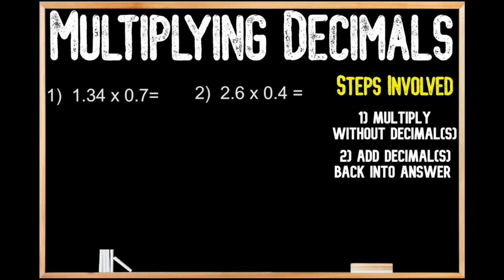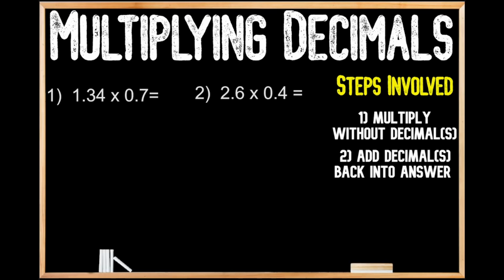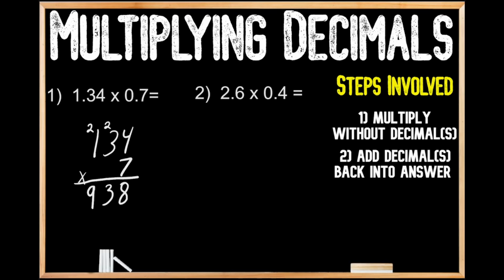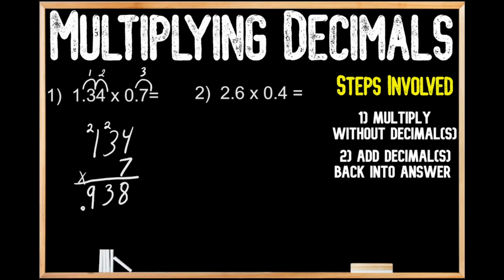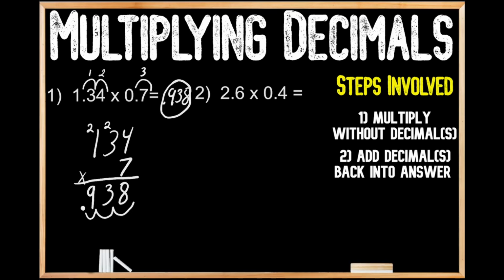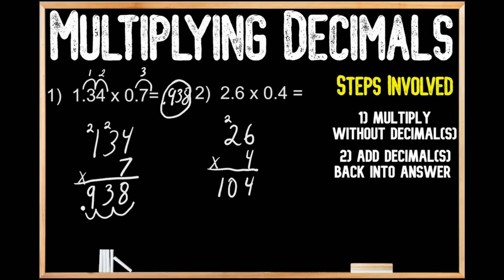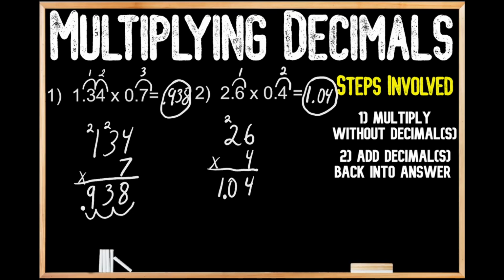Multiplying A Decimal By A Decimal (Step-By-Step)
In today's episode, we explore how to multiply a decimal by a decimal. This video is a step-by-step on how to multiply a decimal by another decimal. By the end of this video, you'll understand the process of multiplying a decimal by a decimal

Helpful links to other decimal operations

For even more videos explaining working with decimals.